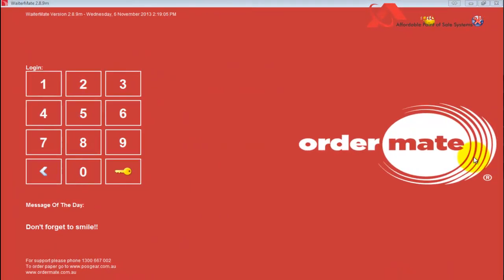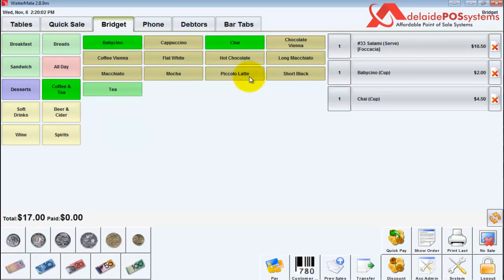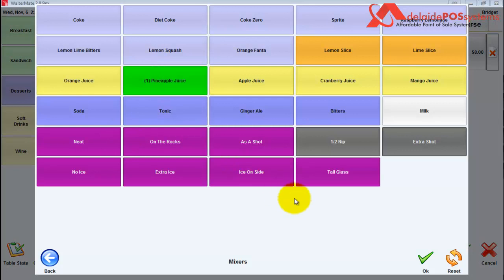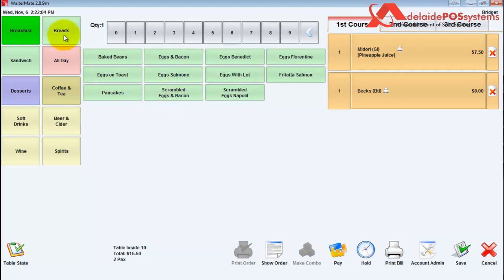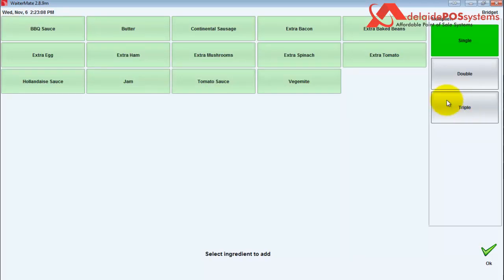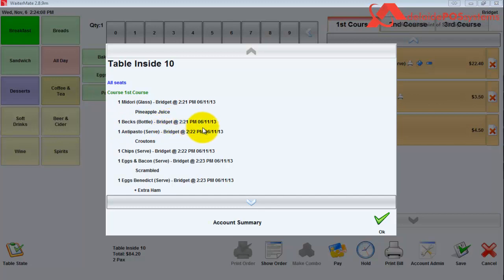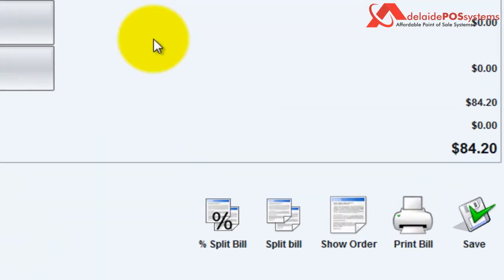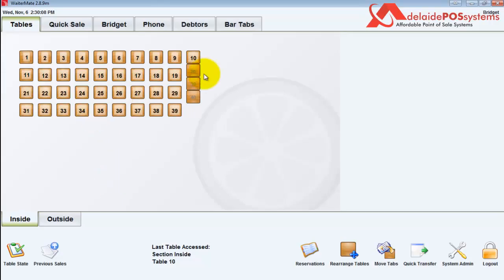POS Demo - Cafes & Restaurants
Demonstrate Ordermate Point of Sale system in a cafe/restaurant scenario